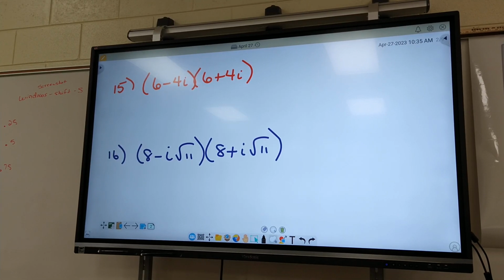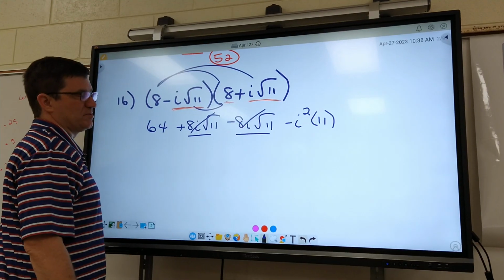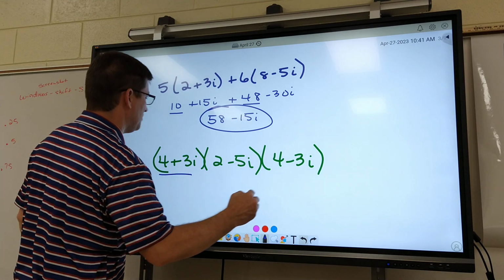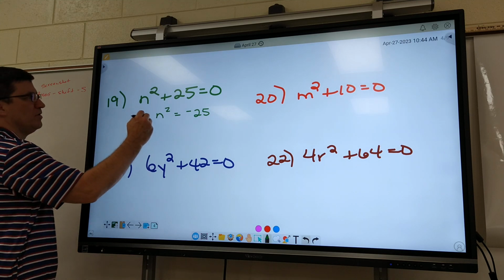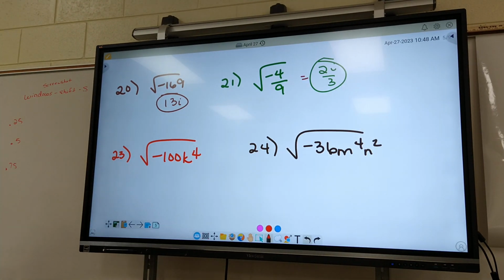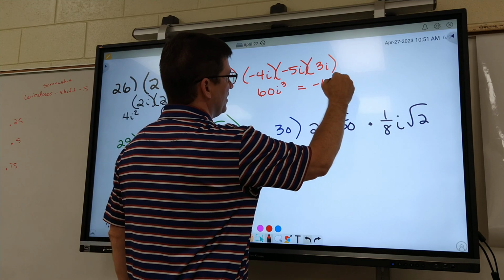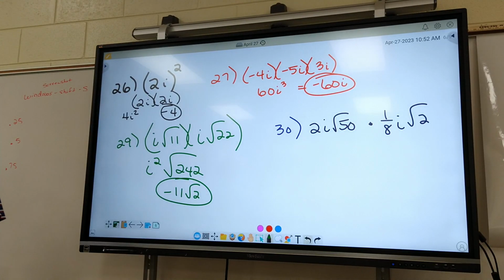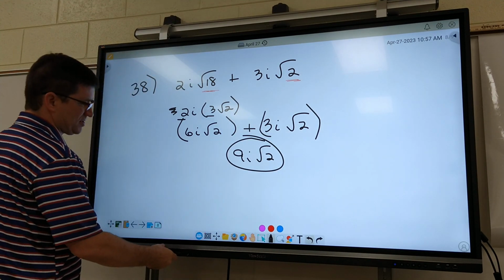pg 314, 315